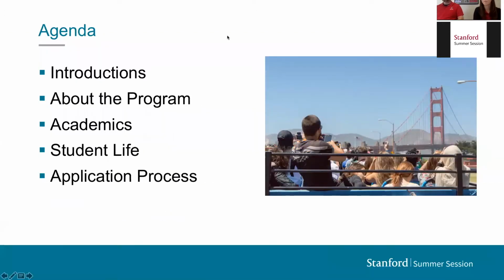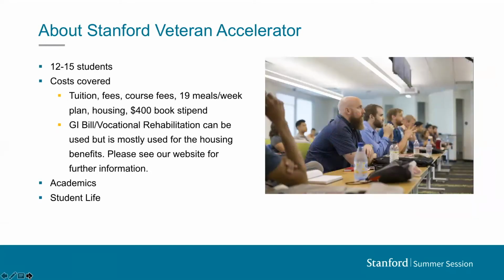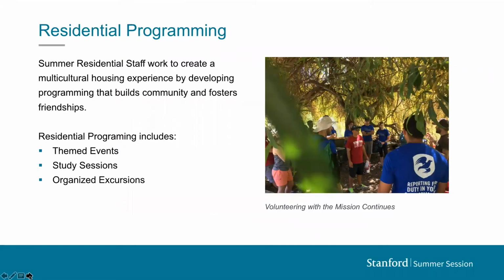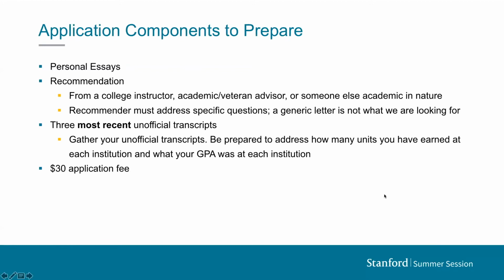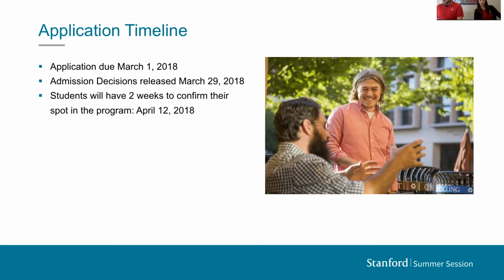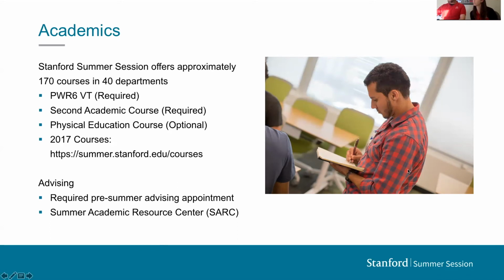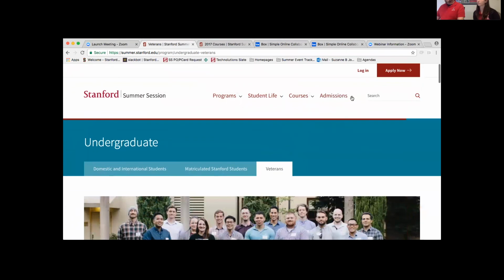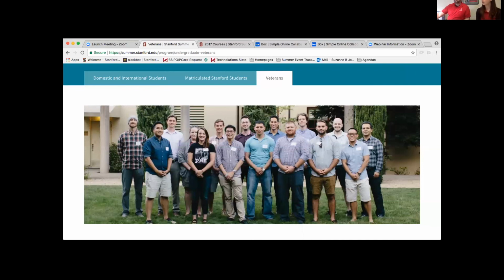Stanford Summer Session Veteran Accelerator Webinar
The Veteran Accelerator program is a full-scholarship opportunity for military veterans in their first two years of study and are headed towards a four-year degree or beyond. The eight-week program  builds upon a veteran's significant military experience to further develop important academic, professional, and personal skills needed to thrive at a four-year institution.

This webinar will cover program details including academics, student life, application components, and eligibility requirements.